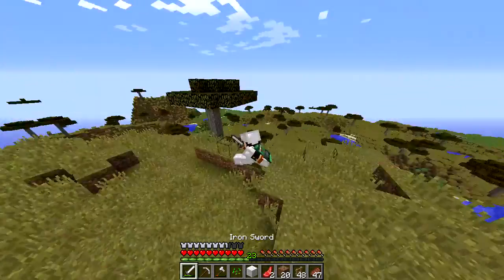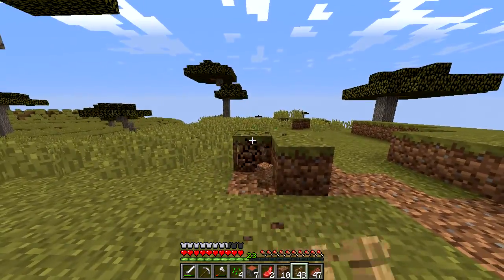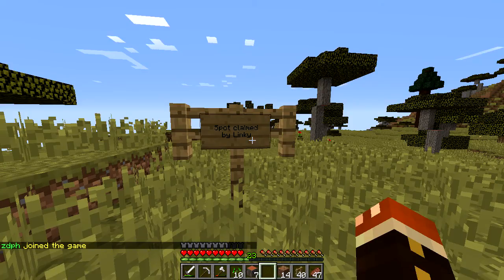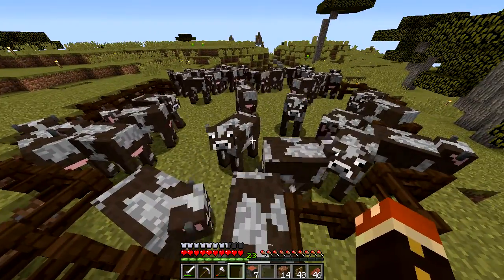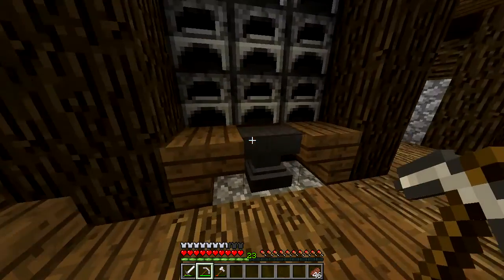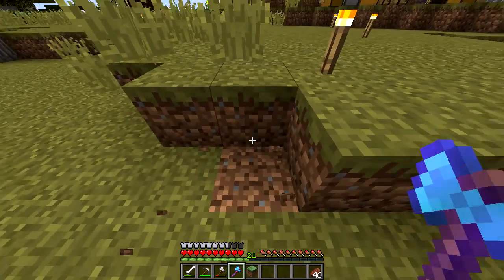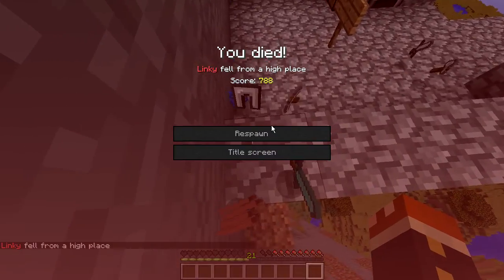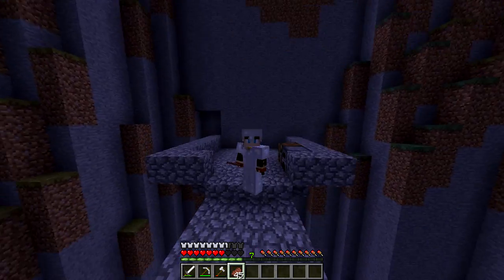Minecraft Theta SMP S2: Episode 3 | "Location, Location, Location"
Theta SMP Season Two was started on July 1st 2016 by Hmonk3y and Linky.

In this season of Theta SMP we will be divided into 3 different towns, Athens, Crete and Sparta, each month these 3 towns will battle it out to see who is the best!

Our Teamspeak: ThetaSMP.playat.ch